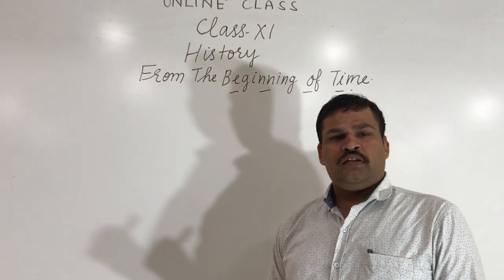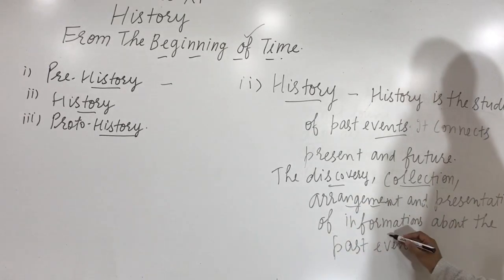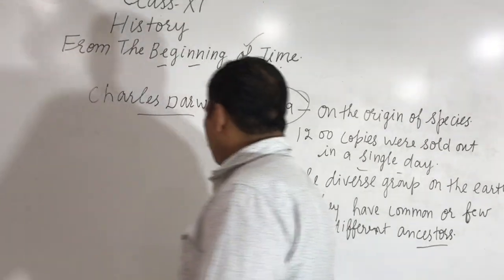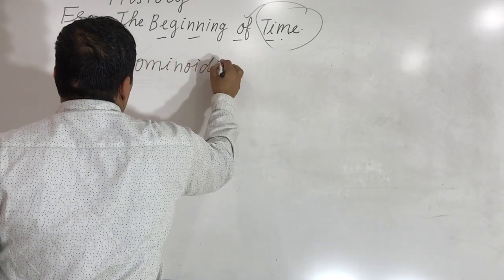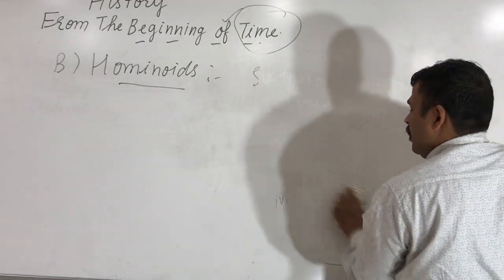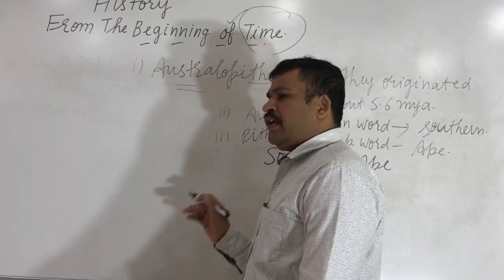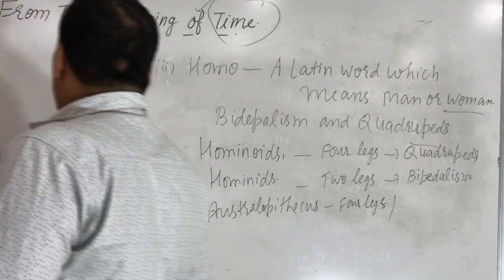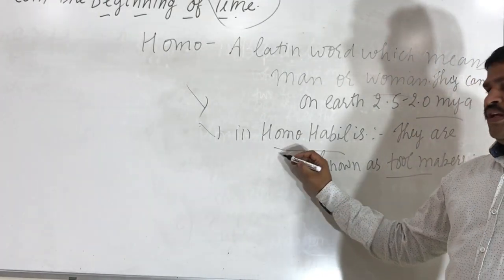CLASS XI, HISTORY, CH-1, FROM THE BEGINNING OF TIME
BY: YOGESH KAUSHIK